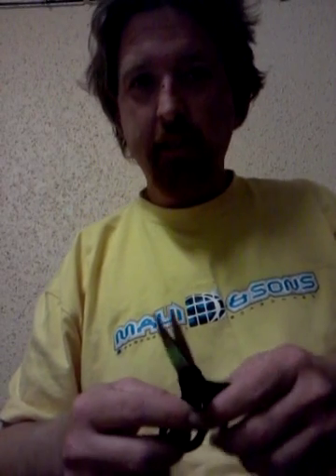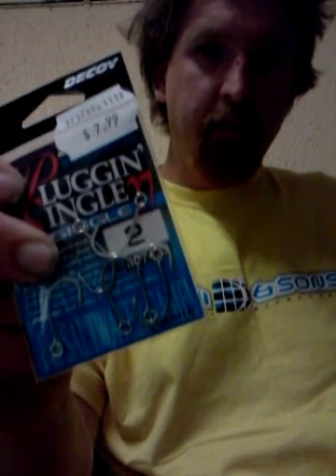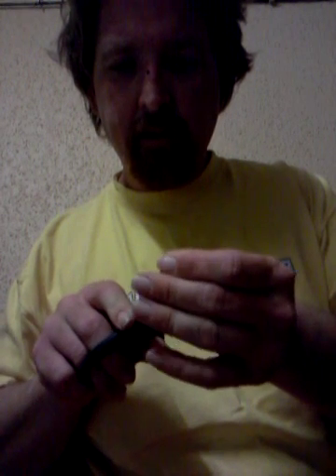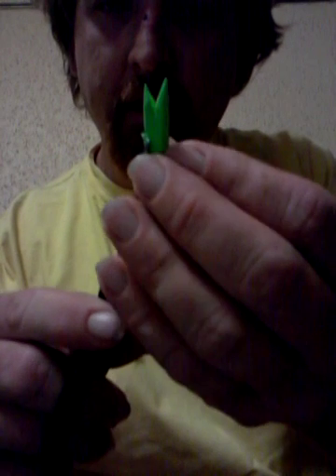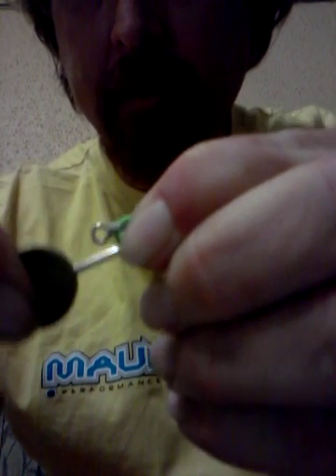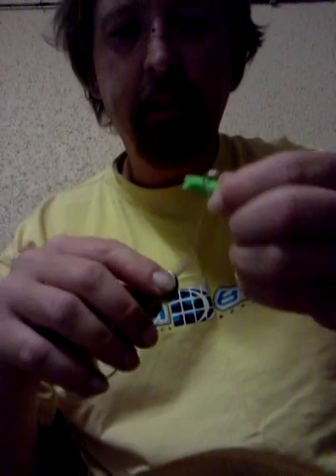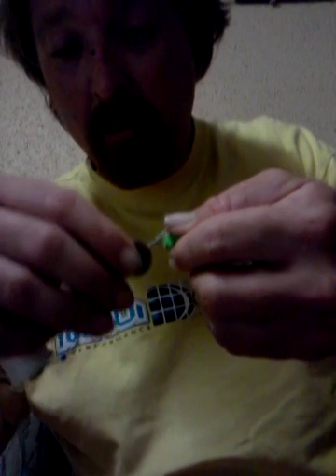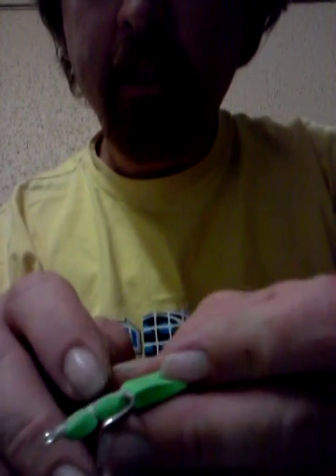Cranka crab. claw upgrade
Fitting decoy singles to your cranka crab